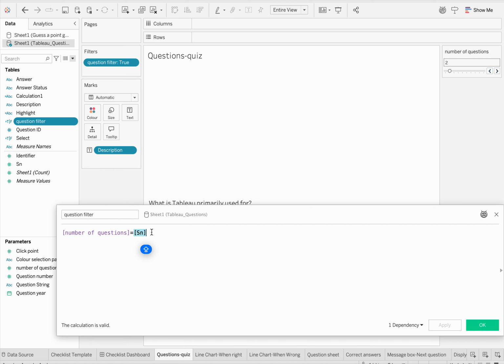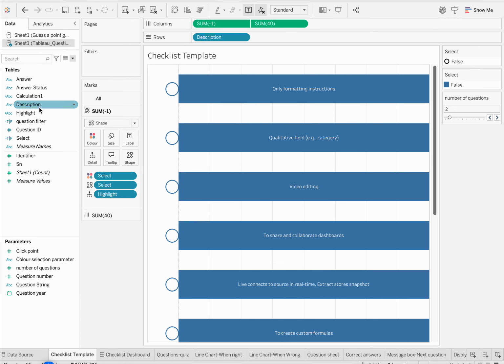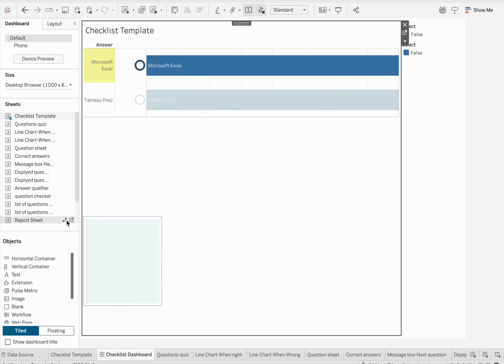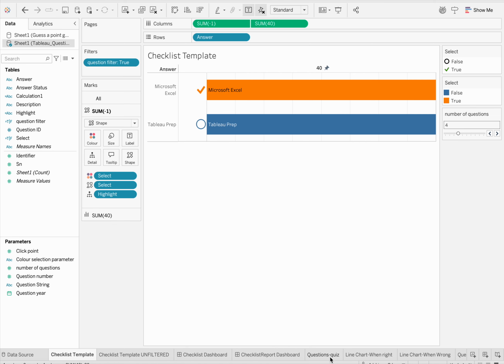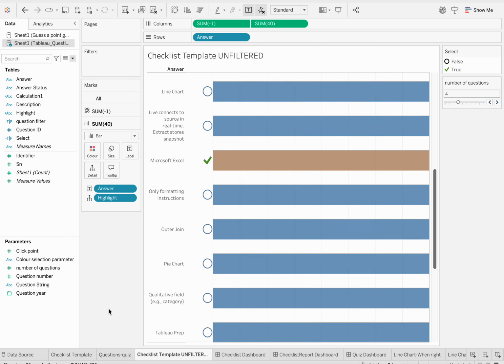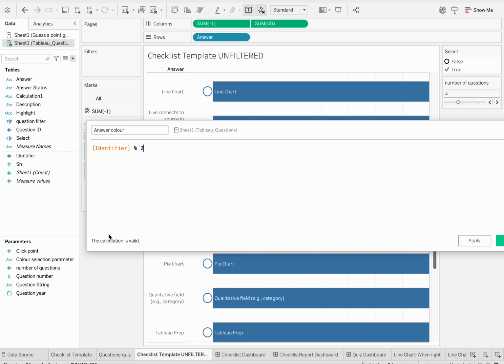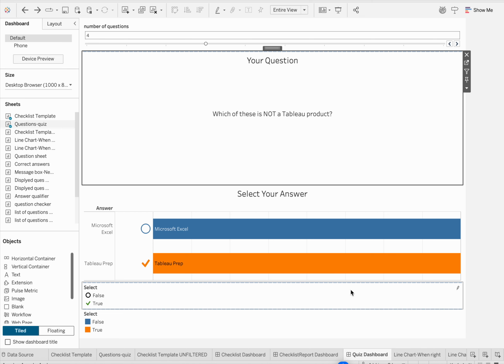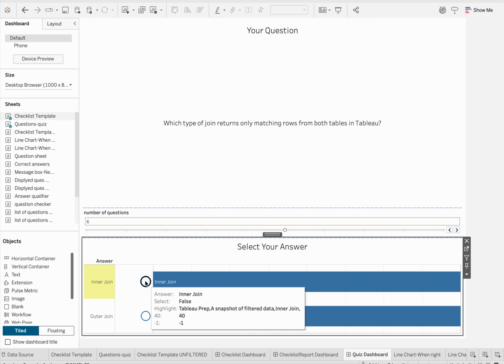Lesson 89: How to Create a Checklist Dashboard in Tableau | Part 3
This video describes how to create a checklist and a mini quiz dashboard in Tableau using the concepts of  parameter dashboard actions, calculated fields and parameter.